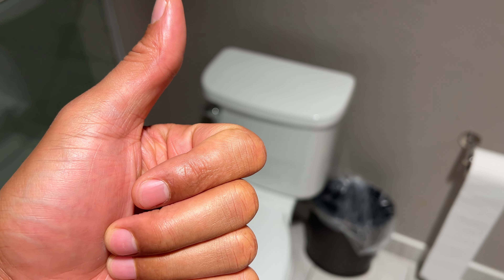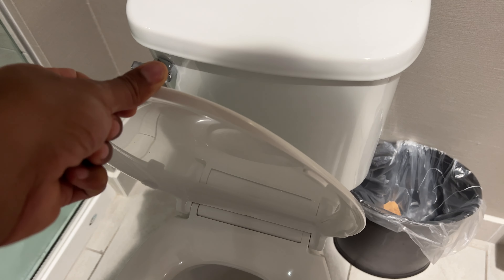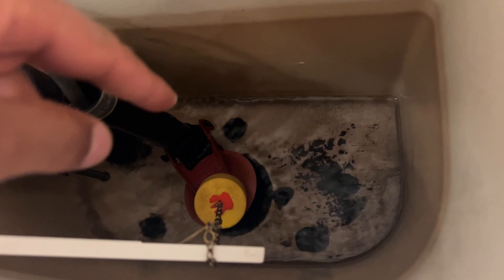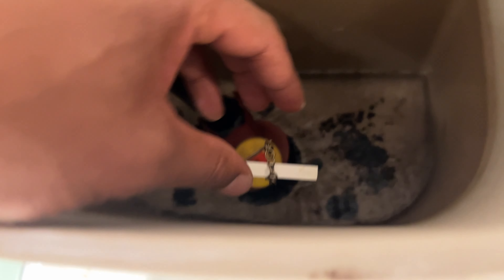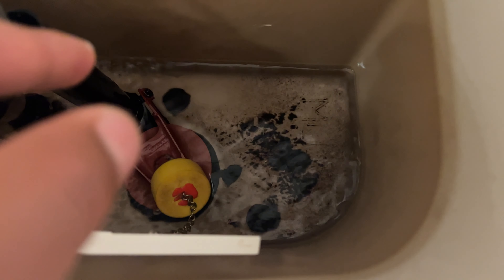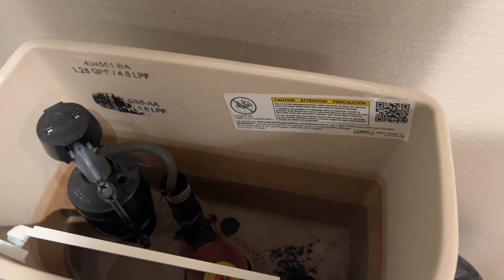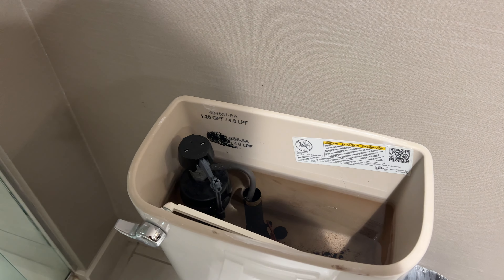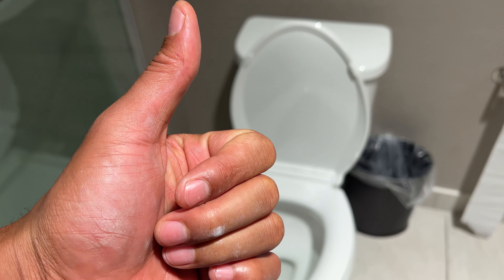How to Fix a Toilet That is Running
Demonstration of how to fix a toilet that is running. It is video and go over how to fix a toilet that is running by showing the mechanisms that prevent it from running continuously.